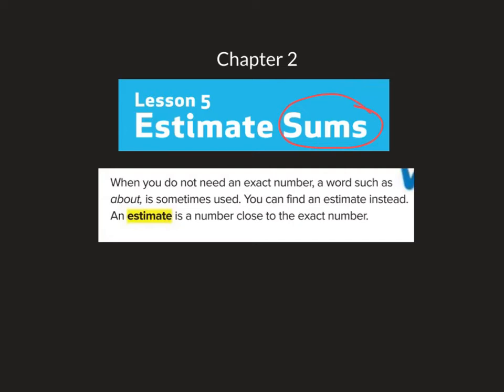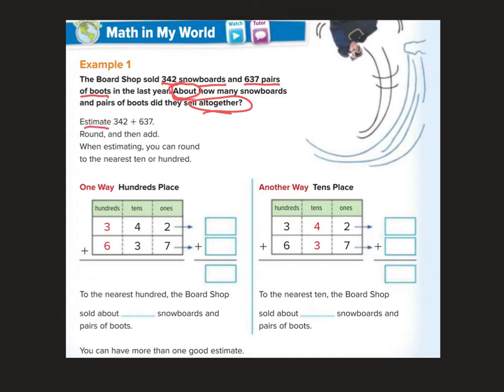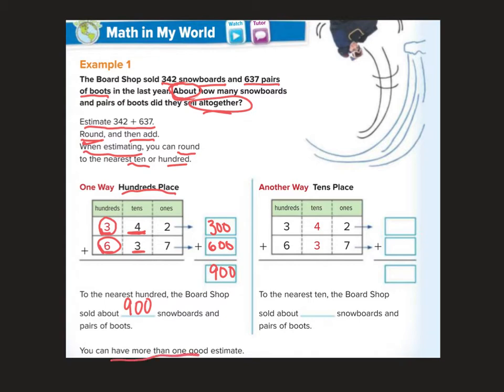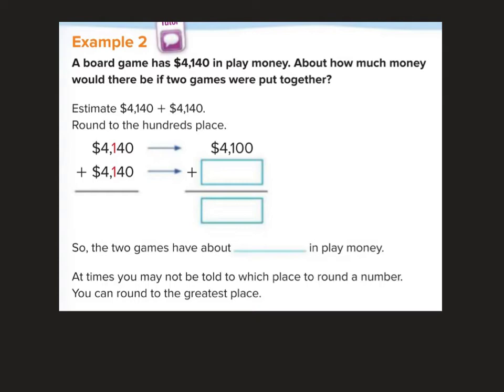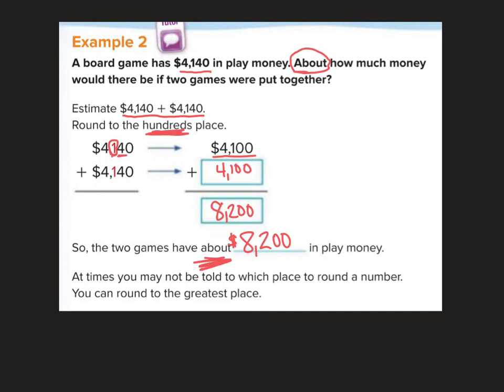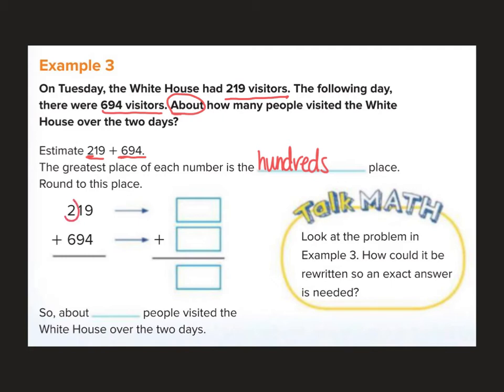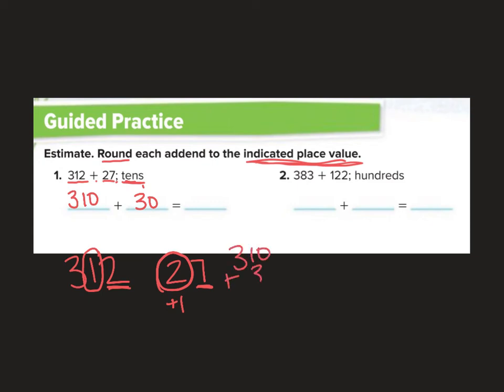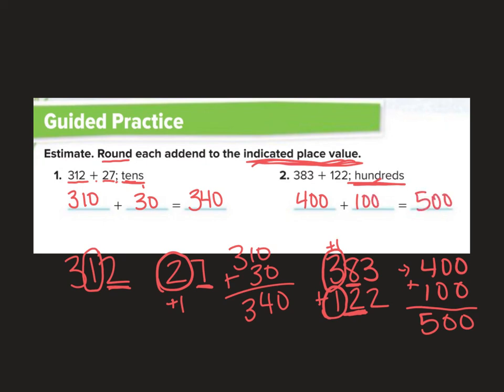Gr3 2-5 Estimate Sums